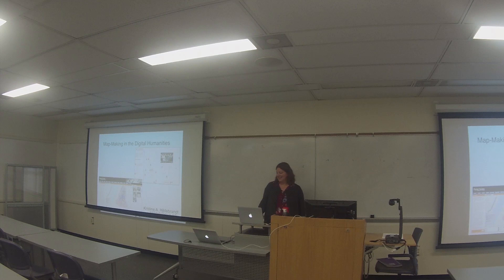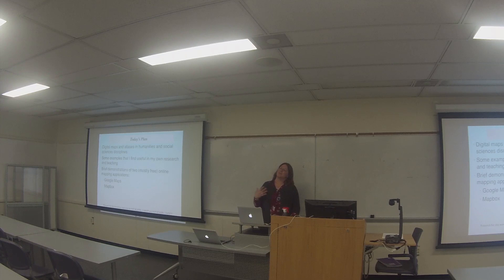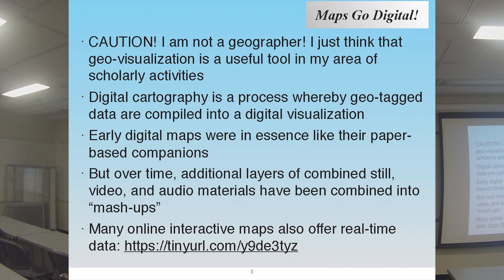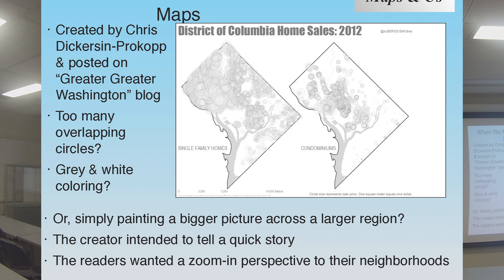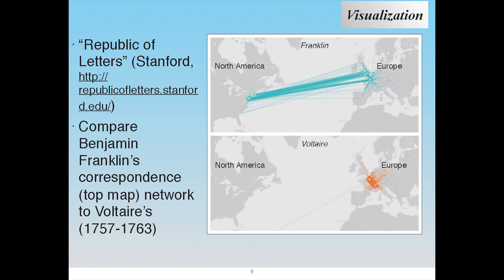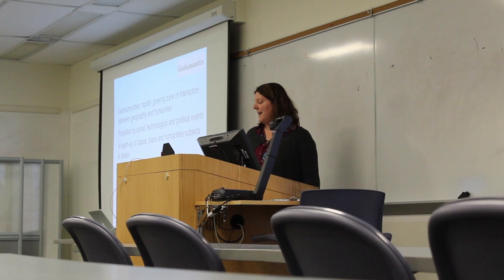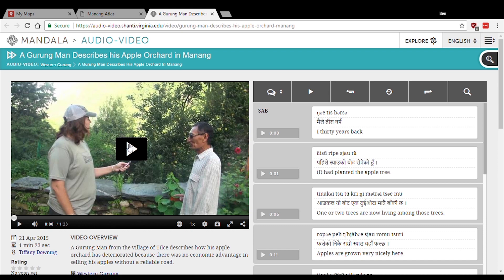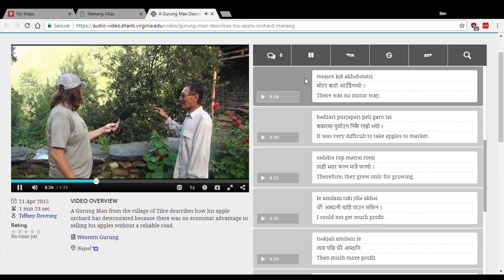Digital Map Making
Dr. Kristine Hildebrandt discusses maps and map-making in the humanities and the digital humanities. She also demonstrates how to make maps on Google Maps.